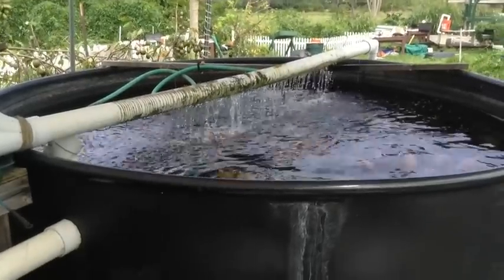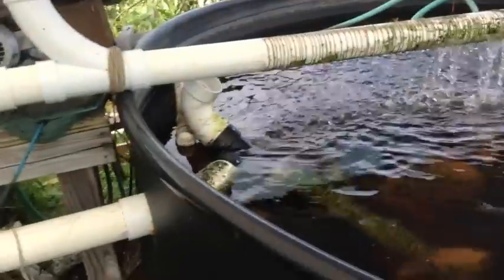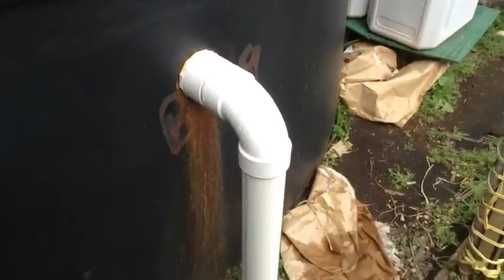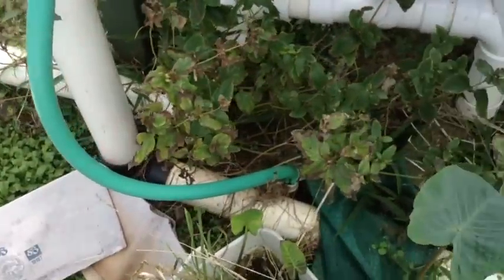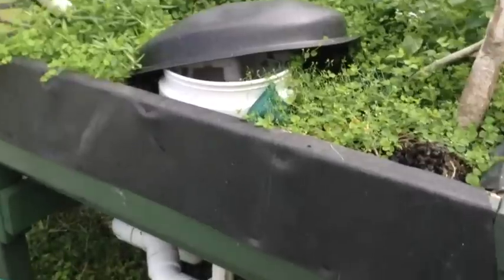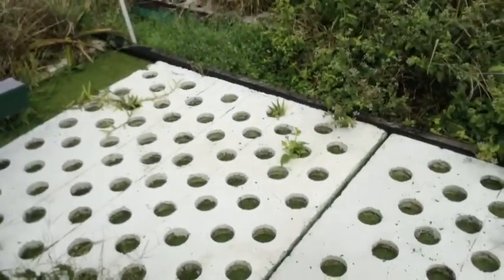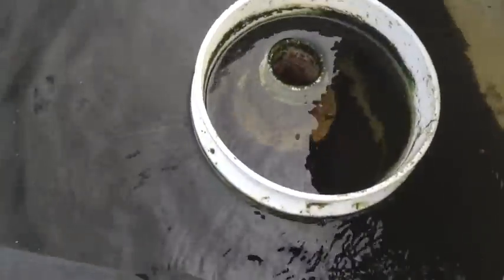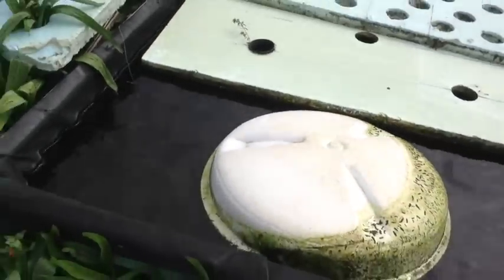How to Setup a commercial aquaponics system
In this video I show how to setup a commercial aquaponics system from Fish Tanks, to Media Beds, to DWC troughs to Sump Tank and then back to the Fish Tanks.